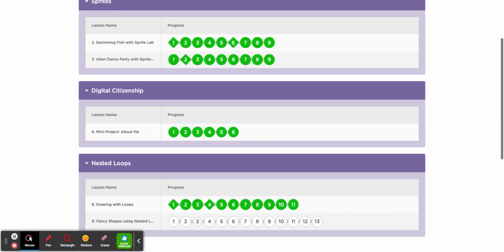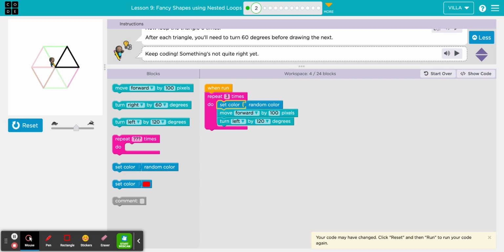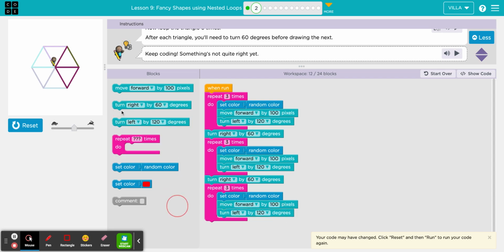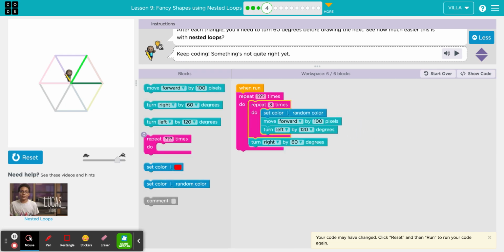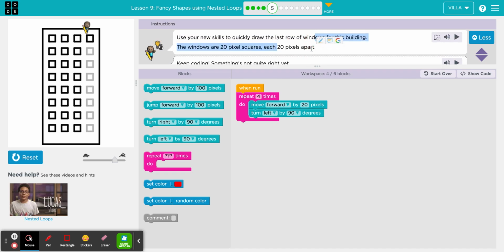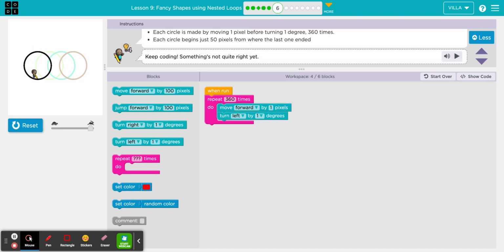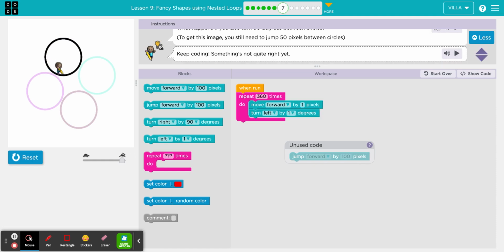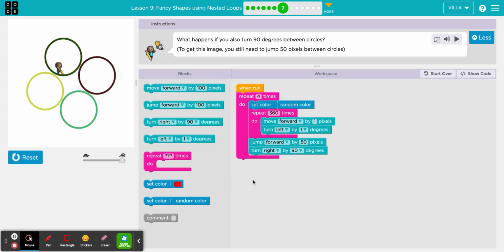5th Lesson 9 Fancy Shapes Using Nested Loops Part 1